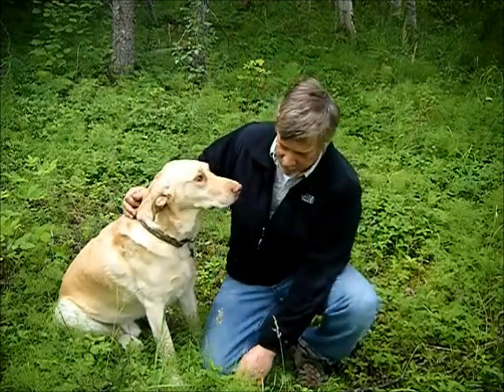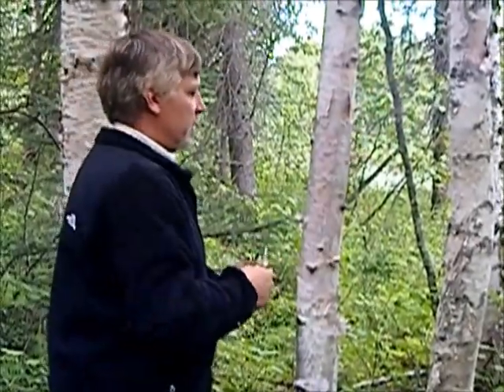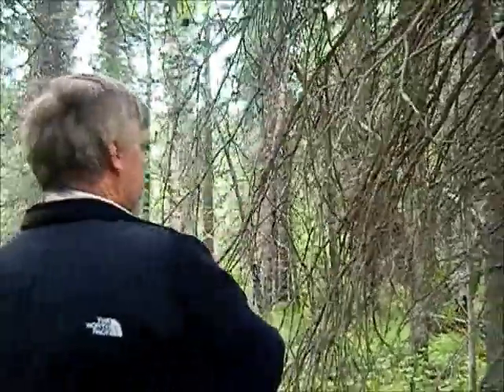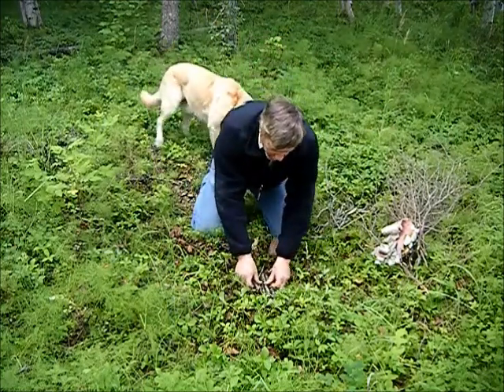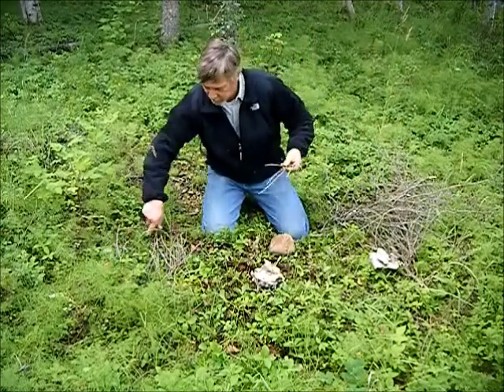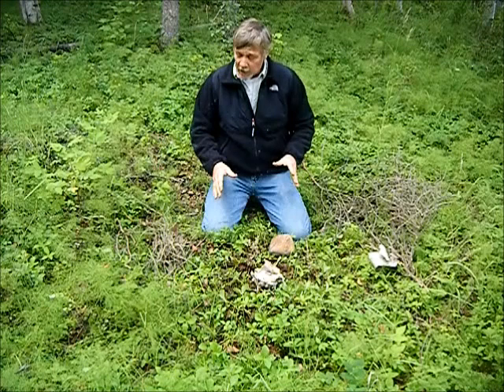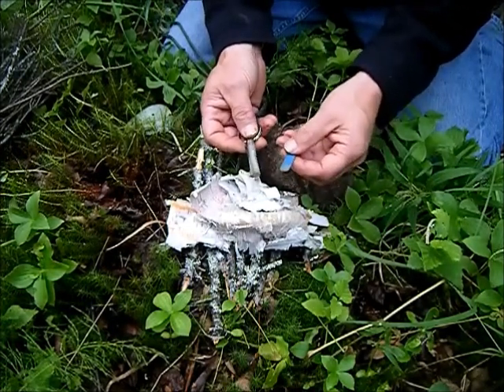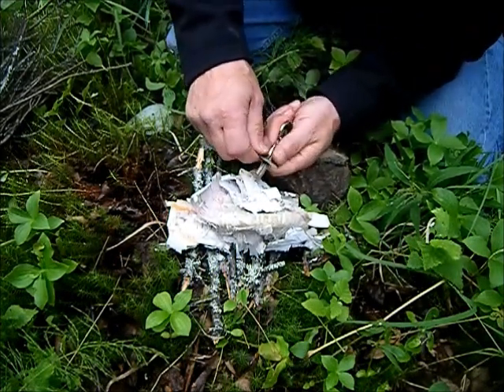Survival Tip - Building a Fire In Wet Conditions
How to build a fire when everything seems wet.  A survival tip from SOS Alaska Survival School and SOSDisasterPlan.com